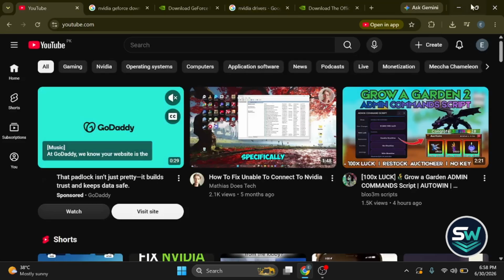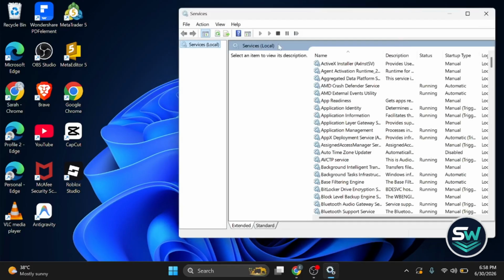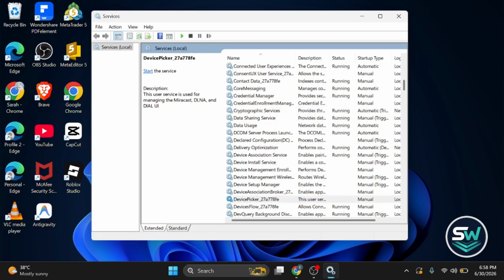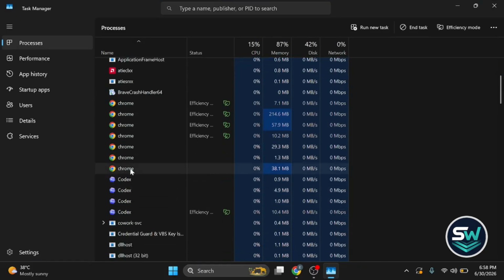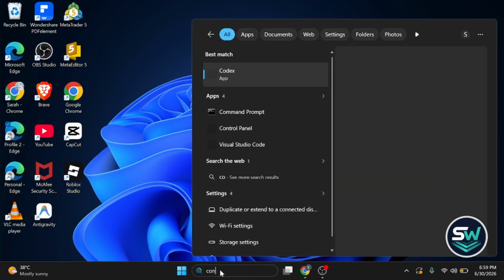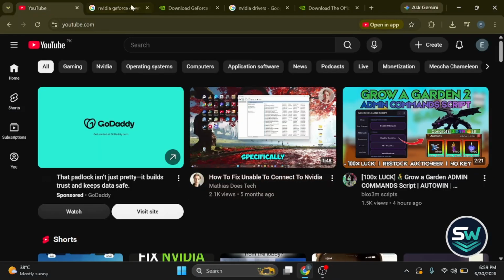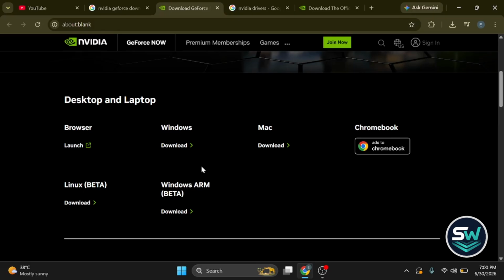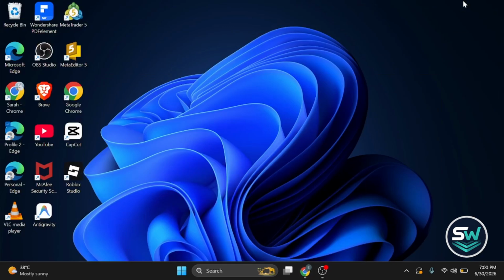How to Fix Unable to Connect to Nvidia (Complete Guide)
How to fix Unable to Connect to Nvidia and restore access to Nvidia services without connection interruptions. Learn how to check your internet connection, verify your Nvidia account, update the Nvidia app, and resolve the connection error successfully. This video also covers Nvidia server issues, sign-in problems, and fixes if you are still unable to connect to Nvidia after troubleshooting.